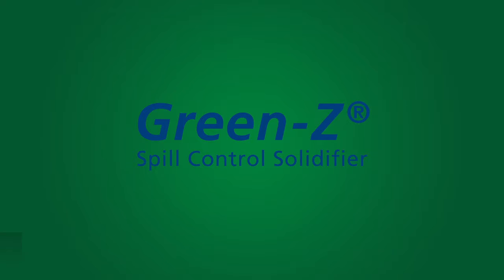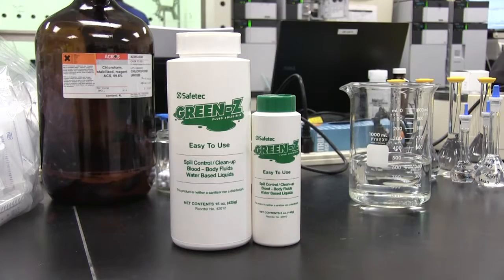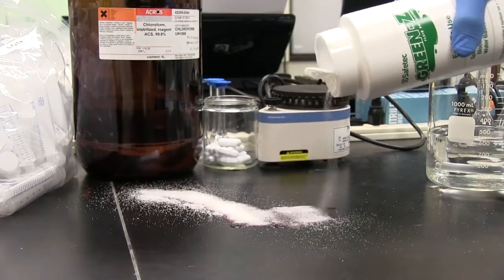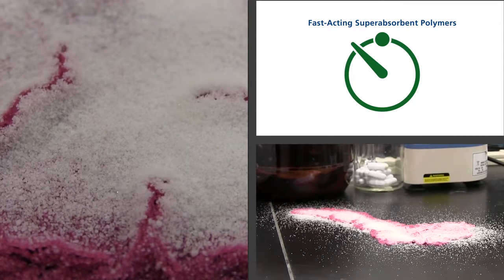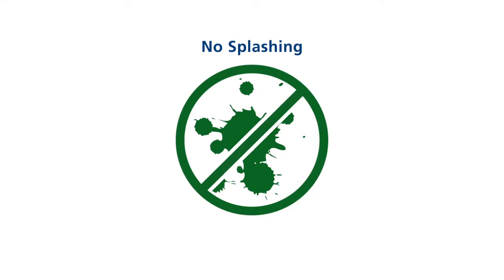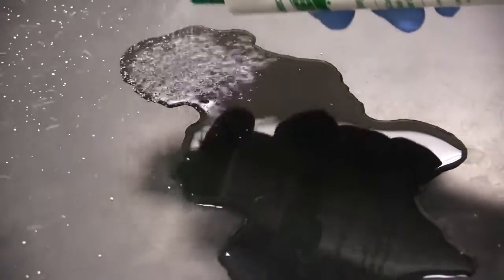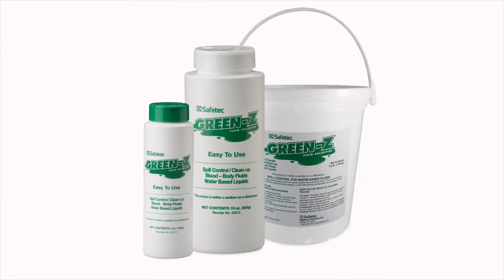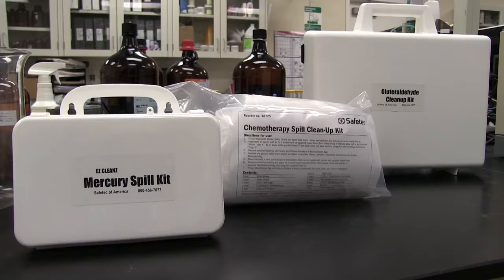Safetec Green Z Spill Control Solidifier